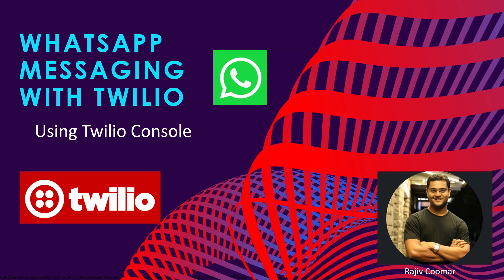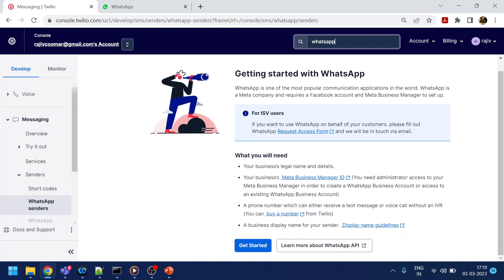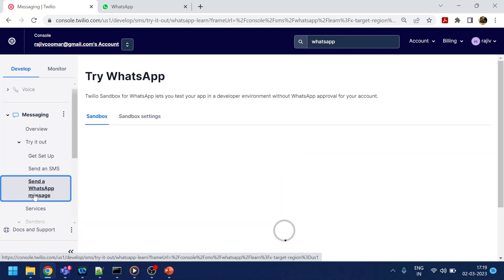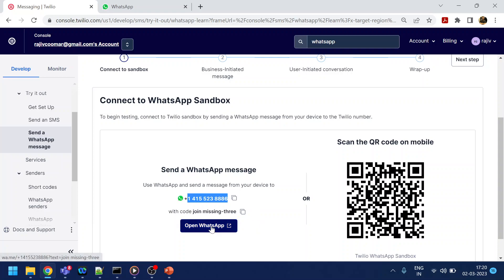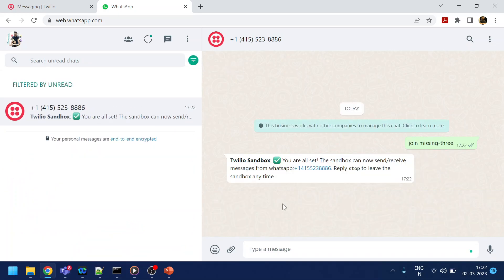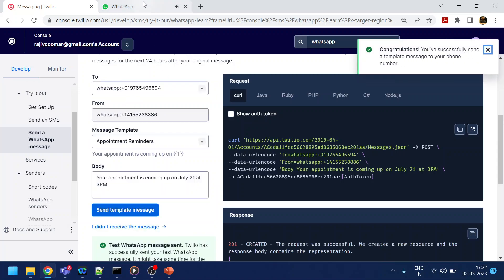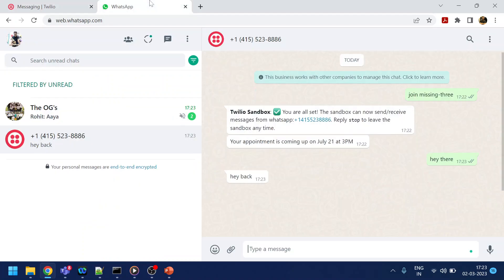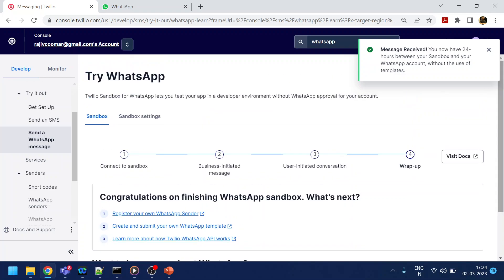WhatsApp messaging with Twilio | Using Twilio Console | Read The Manual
Using Twilio Console I have shown how to send a whatsapp message.